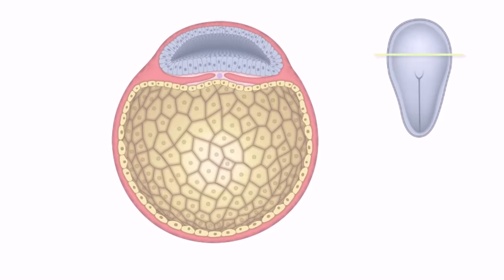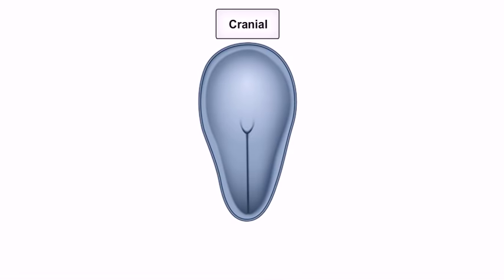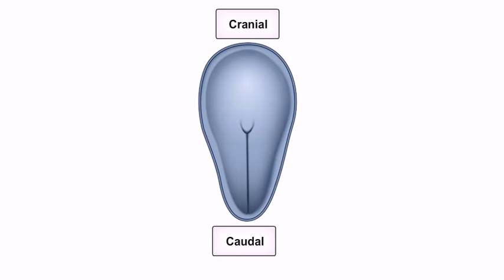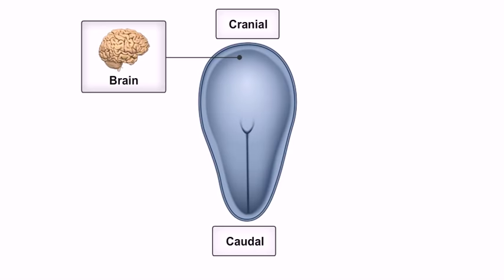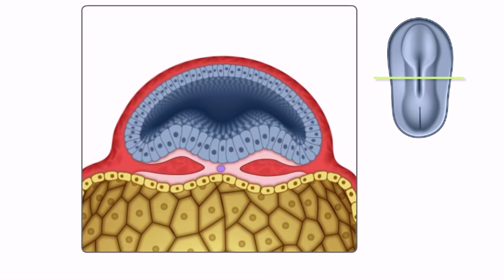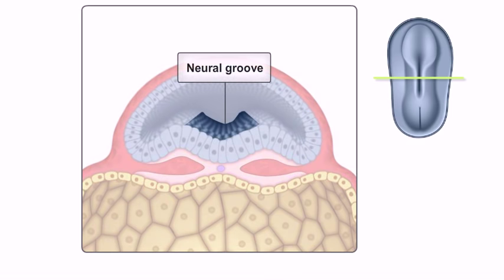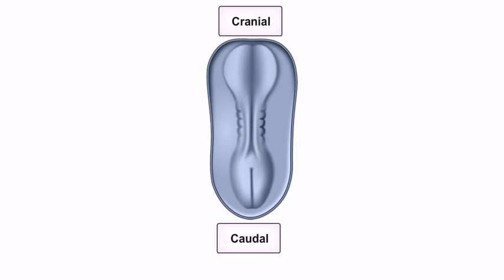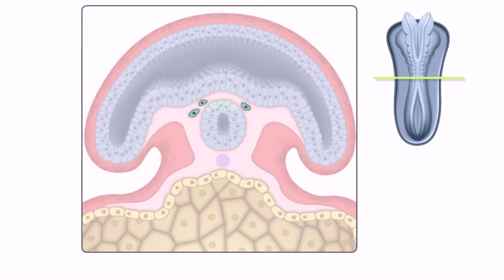General Embryology - Detailed Animation On Neurulation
Neurulation is the stage of development where the neural plate forms the neural tube. The events that occur during neurulation mark the beginning of the formation of the central nervous system.

The first event in neurulation is the formation of a thickened area of cells, called the neural plate.

Approximately 19 days after fertilization, the notochord induces the ectodermal cells lying just cranial to the primitive node to differentiate into columnar neuroepithelial cells, in a process called neural induction.

The neural plate forms at the cranial end of the embryo, and grows in a cranial to caudal direction. The cranial end of the neural plate indicates the region of the eventual brain, and the narrower caudal end represents the eventual region of the spinal cord.

By the end of the third week of development, the lateral edges of the neural plate become elevated, and fold to form the neural fold.

The groove created by the folding of the neural plate is called the neural groove. Gradually, the two neural folds approach each other, beginning around the level of the fourth somite.

Approximately 25 days after fertilization, the folds fuse together, and the neural plate transforms into the neural tube, the precursor to the central nervous system.

Fusion of the neural tube usually begins in the cervical region, extending in both cranial and caudal directions. The openings that are formed at the cranial and caudal ends of the embryo are called cranial and caudal neuropores.

During the closure of the neural tube, cells on the lateral side of the neural plate detach forming a new cell population, called the neural crest.

The neural crest cells migrate and displace the cells of the ectoderm to enter the underlying mesoderm. These cells contribute to the formation of the peripheral nervous system, including the formation of neurons and glial cells of the sympathetic, parasympathetic, and sensory nervous systems.

Once the neural tube has completely fused, the process of neurulation is complete.

Join us on this educational journey to expand your knowledge and gain a deeper understanding of the human body, diseases, treatments, and cutting-edge medical advancements.

If you enjoy our content and would like to support us, we now accept donations in Bitcoin. Your contributions help us create more awesome videos for you. Consider sending a donation to our Bitcoin address and be a part of the journey! Thank you for your incredible support!

Bitcoin: bc1q00nhyd0smnd42jjqjdwsady02x83maatvfla0c

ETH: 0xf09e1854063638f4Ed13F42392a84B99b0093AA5